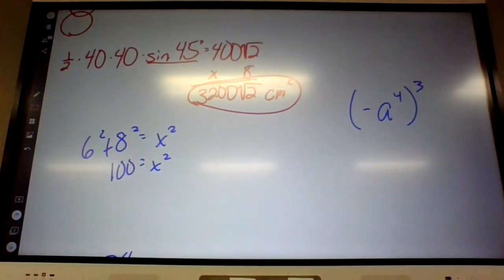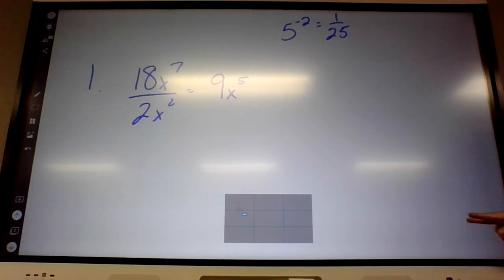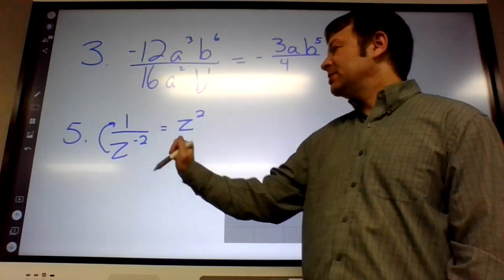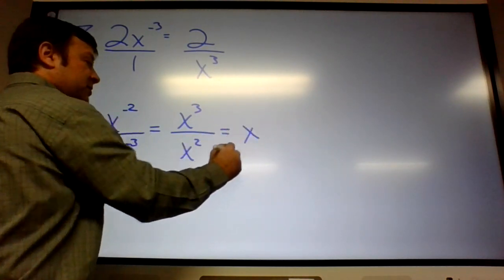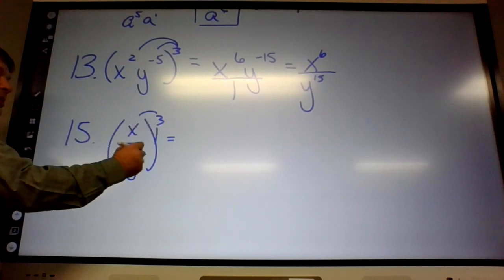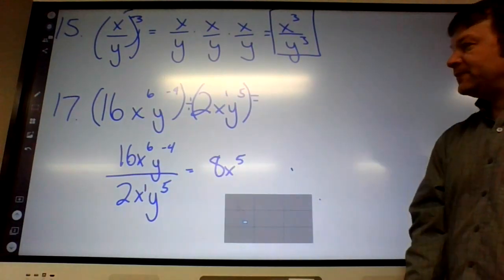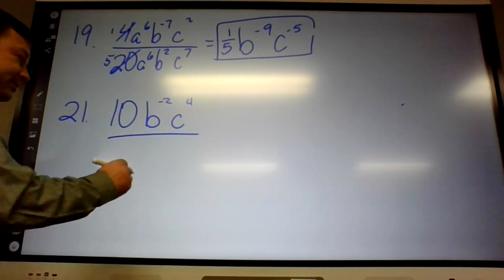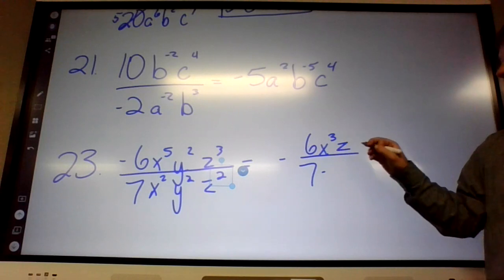Algebra 1 pg 336